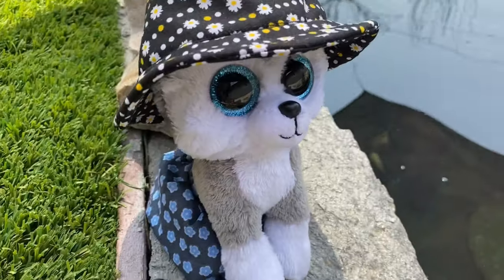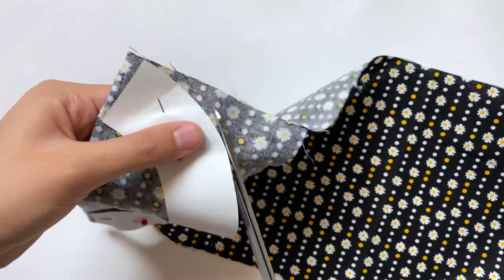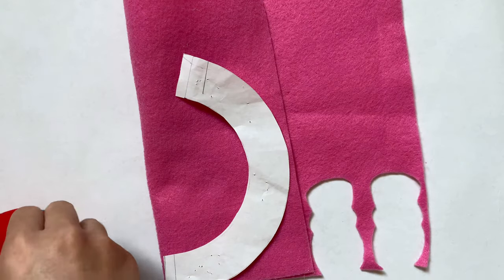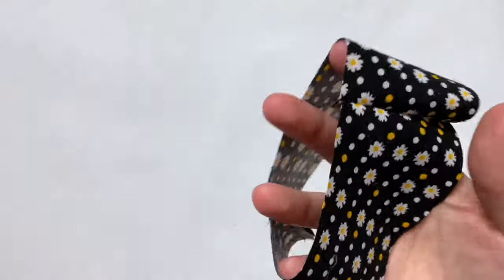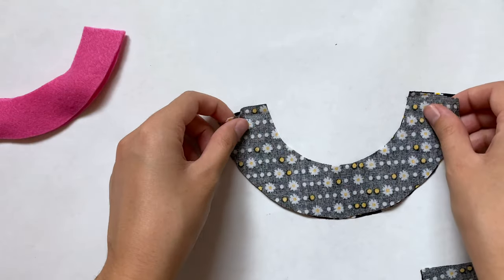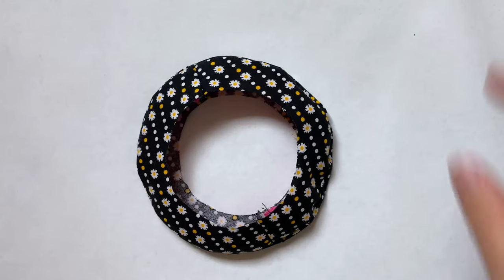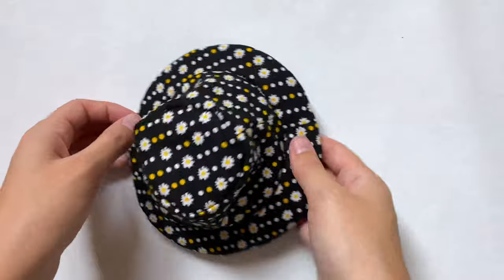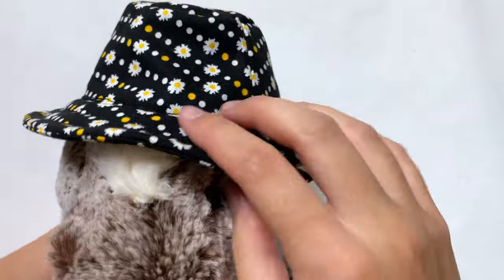How to Make a Bucket Hat for a Stuffed Animal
In this video I give a tutorial on how to make a bucket hat for a stuffed animal. These are super popular right now so I just had to try it out! My channel is dedicated to making stuffed animal clothes (aka teddy clothes or Build A Bear clothes) and other crafts. This is a great way to start small if you want to practice your sewing! I make all my own patterns and have printable versions linked below that anyone can use for free! Also watch out for my meet my stuffed animals livestream Saturday, September 4 at 9:00 AM pacific time!
Printable Patterns:
Tutorials for outfit pieces seen in intro:
Links to buy materials on Amazon (not all exact same materials used in video):
Felt sheets
Sewing Machine
Sewing needles
Sewing scissors
Pin cushion
Fabric:
These sized pieces of fabric are what I usually use – one is enough to make at least one piece for a 14 in. stuffed animal with a bit left over. Here are some fabrics that would be great for this outfit!
Pastel solids
Flower bundle
Solid colors
Black + white bundle
Color bundles
Polka dot bundle
Social Media!